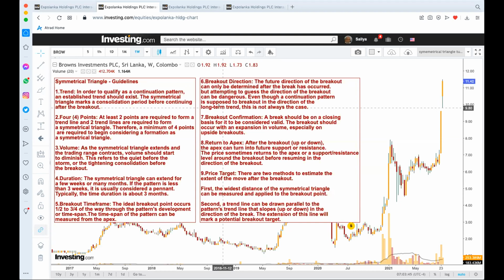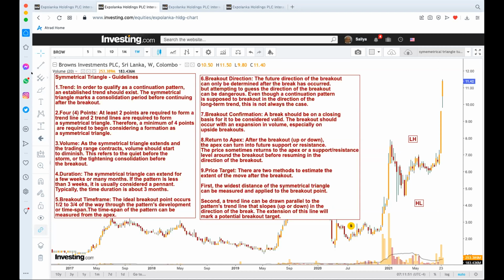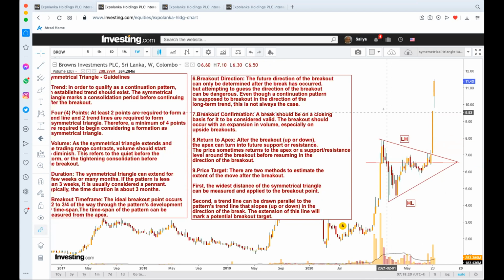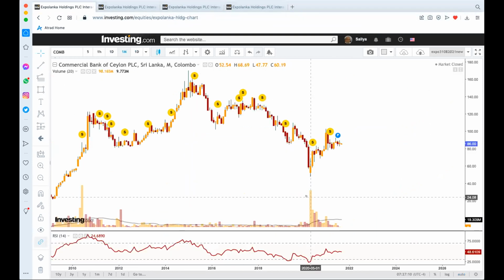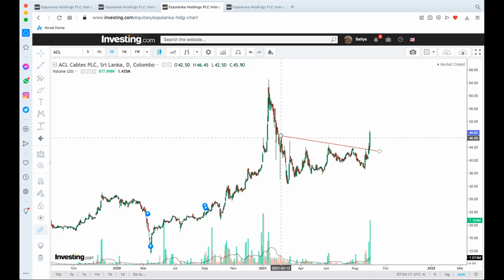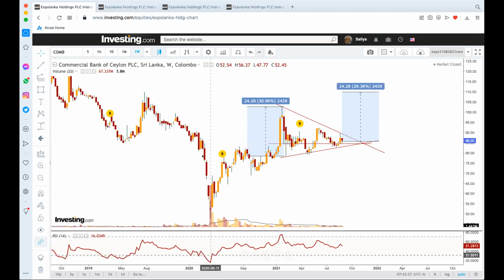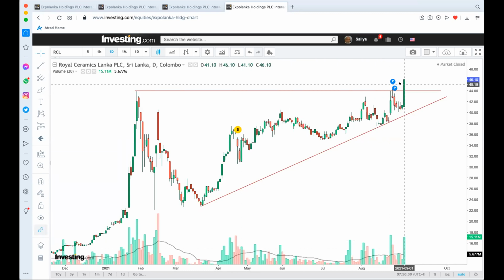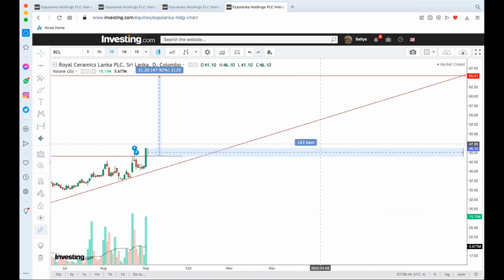Introduction to Fundamental and Technical Analysis session 12 by Charitha and Saliya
We continued our Introduction to Fundamental and Technical Analysis with our twelfth session for this week.